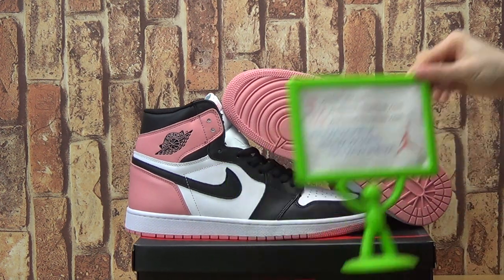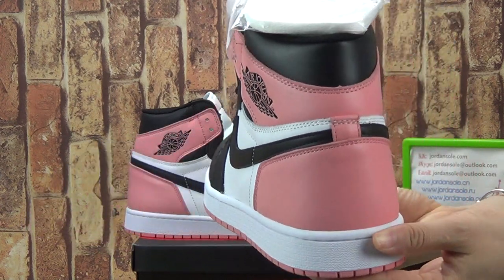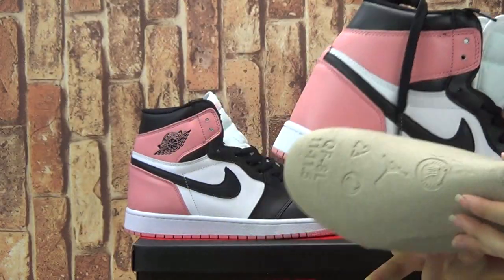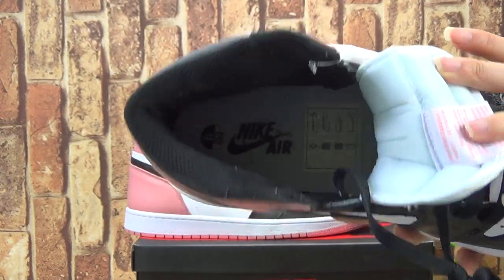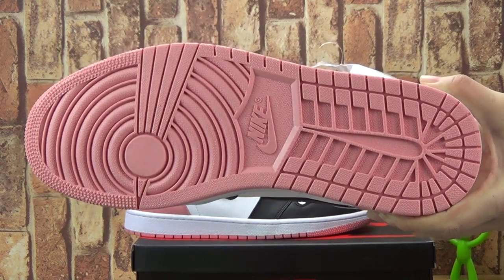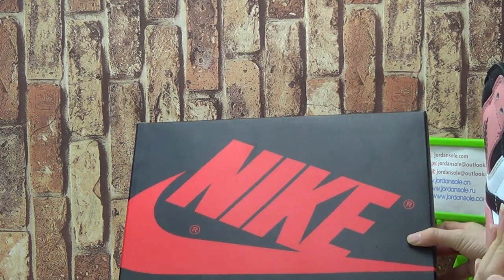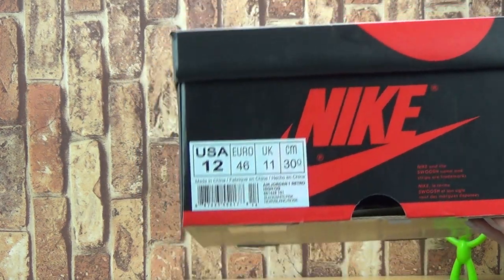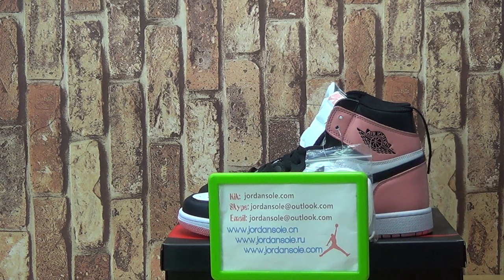Authentic Air Jordan 1 Retro High OG Rust Pink